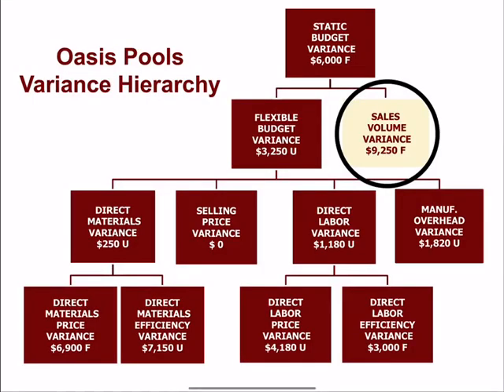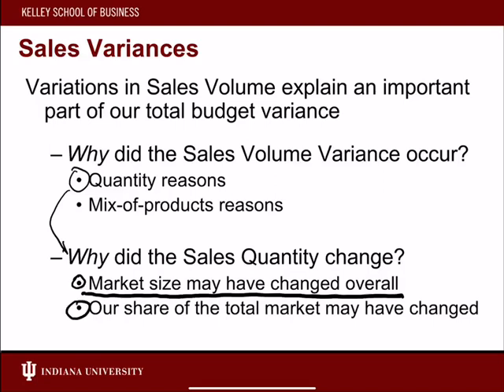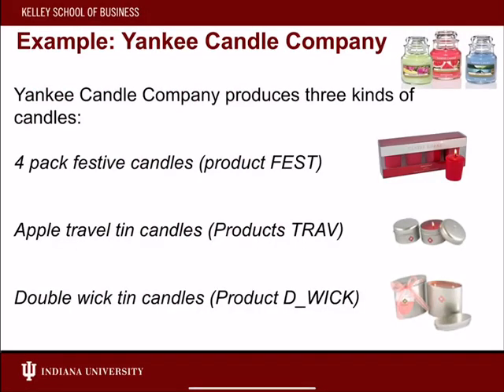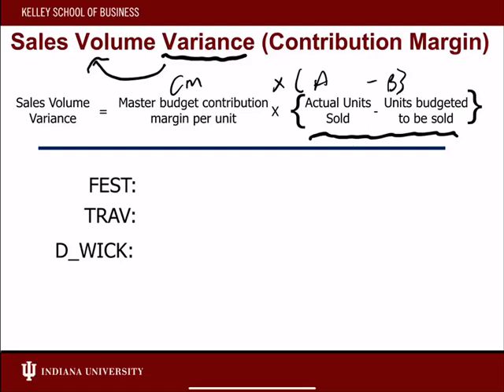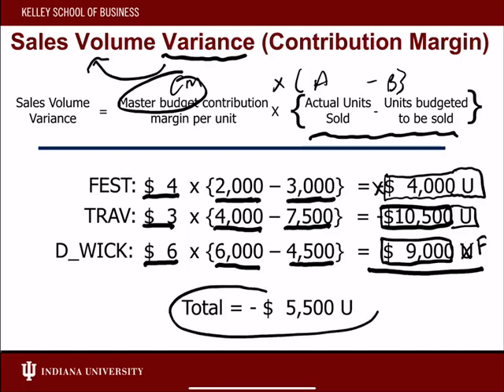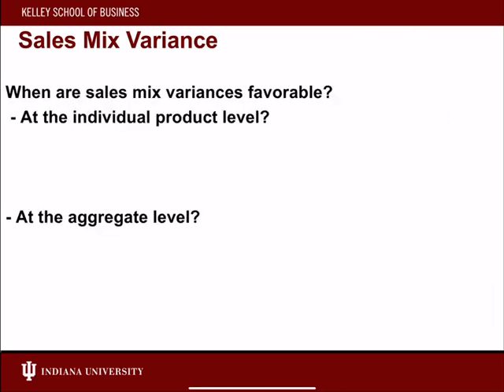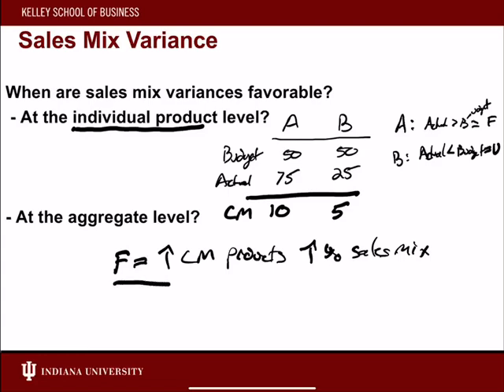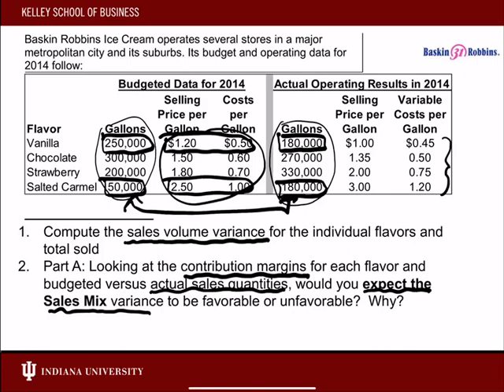Session 20 - Chapter 14 (1 of 3)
1 of 3 Video Lectures on Chapter 14 - Variances and Customers!